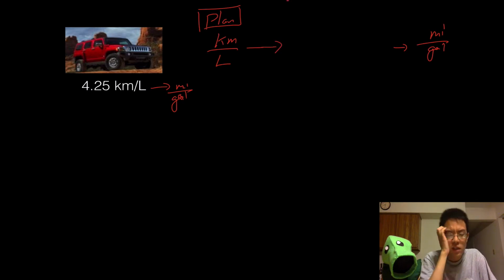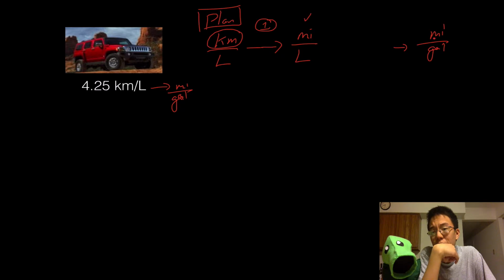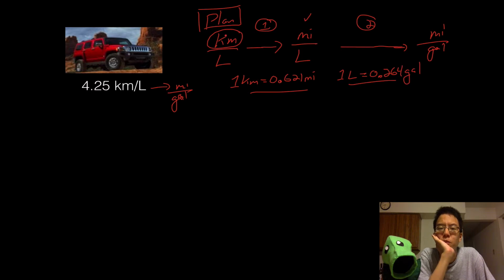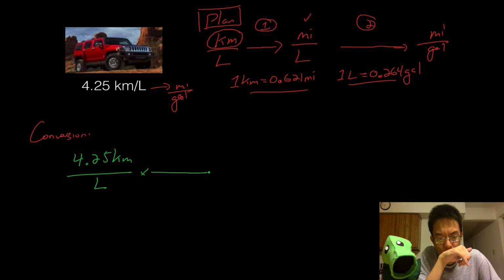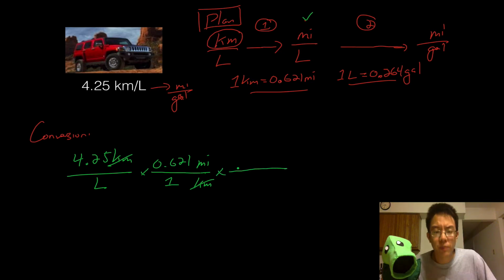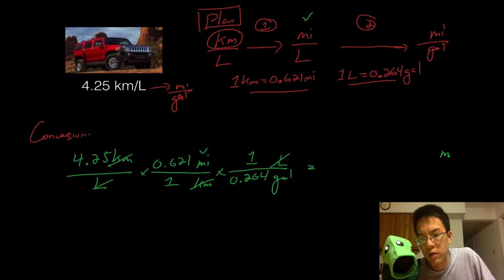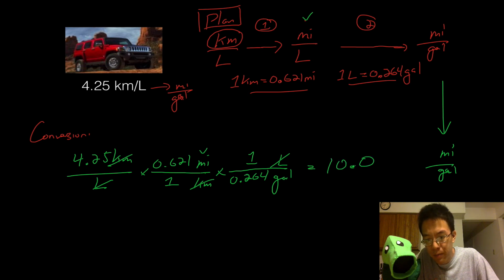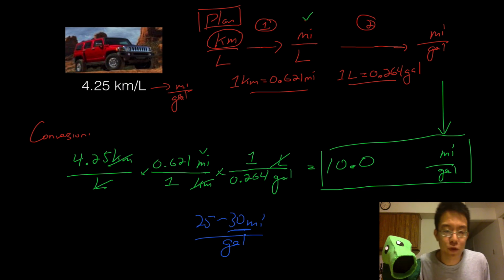RM.D - Miles per Gallon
Calculating fuel efficiency of the Hummer